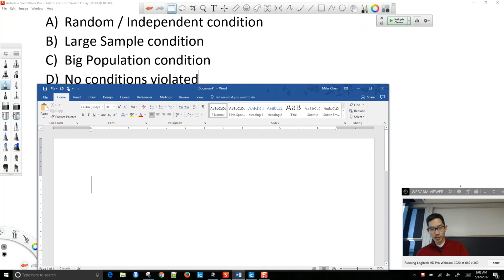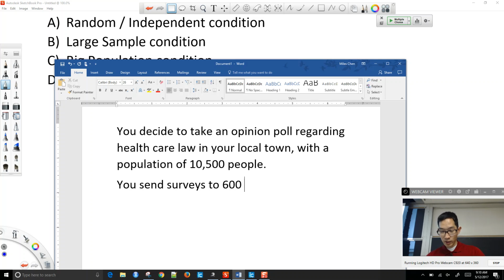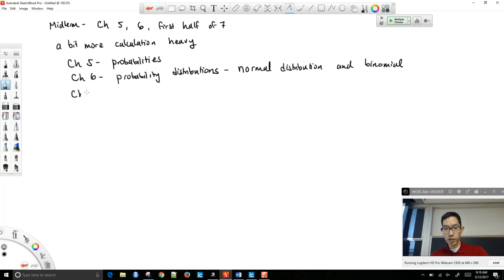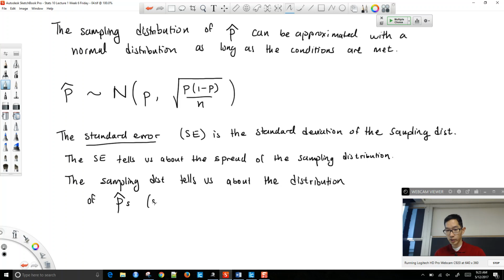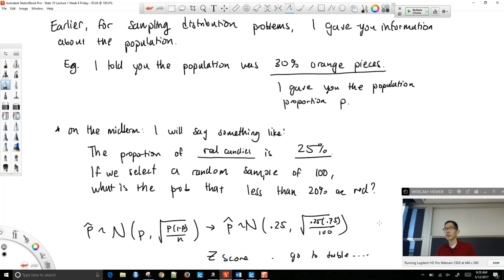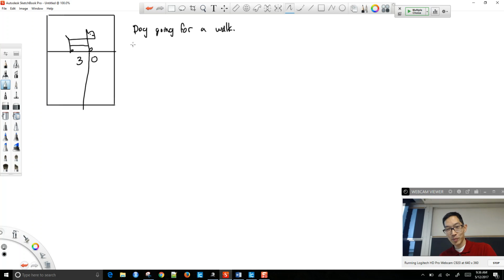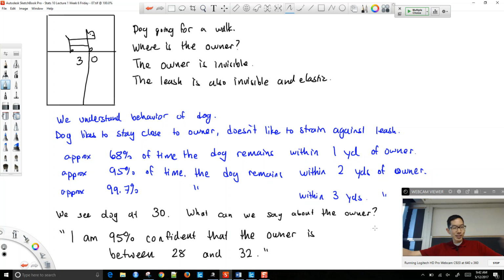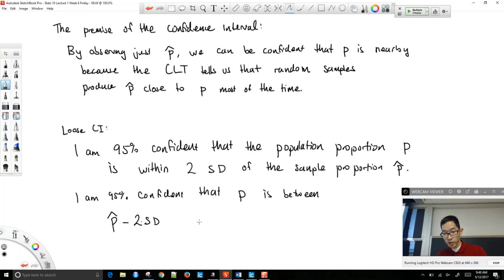5 12 2017 Stats 10 Lecture 1